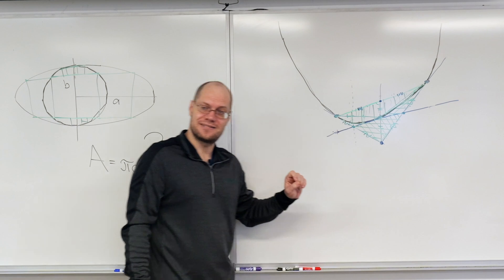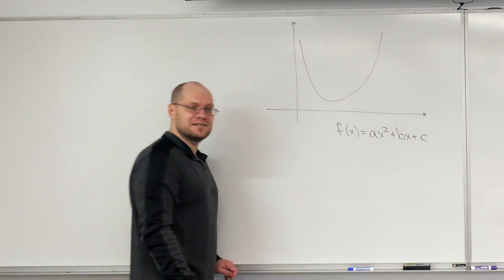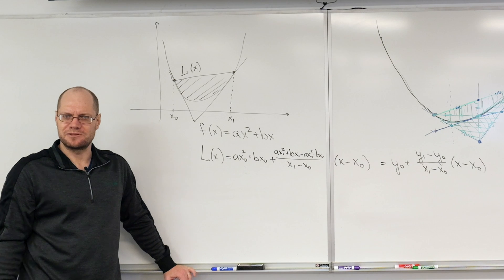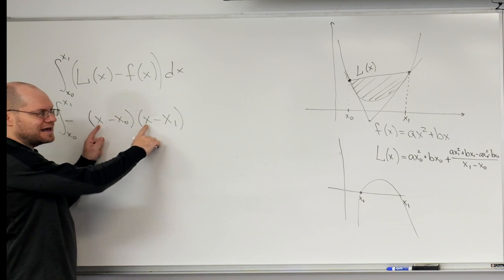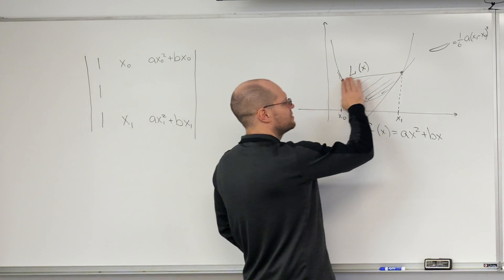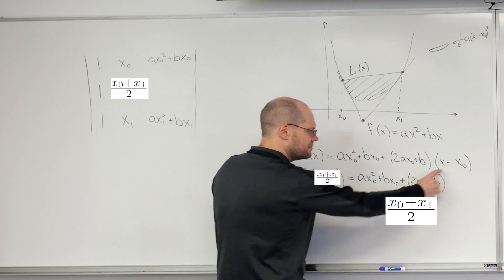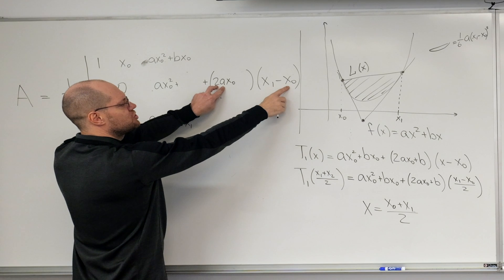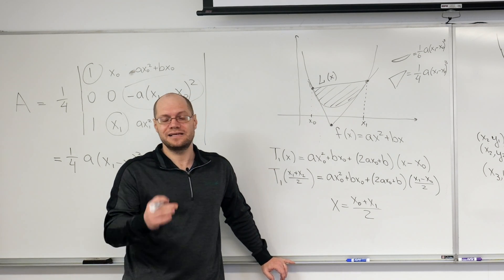Squaring the Parabola by Means of Ordinary Calculus: A lesson in containing analytical calculations